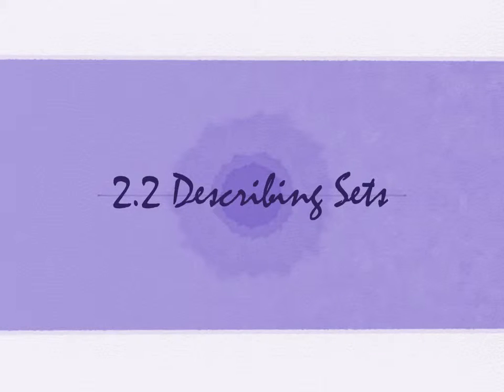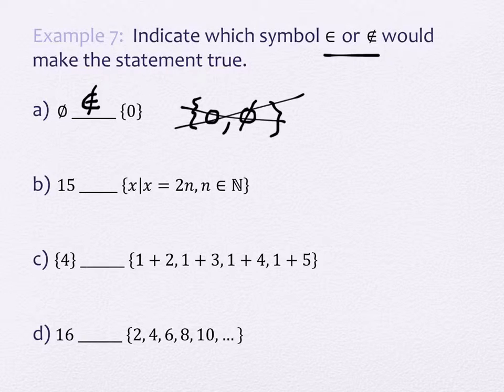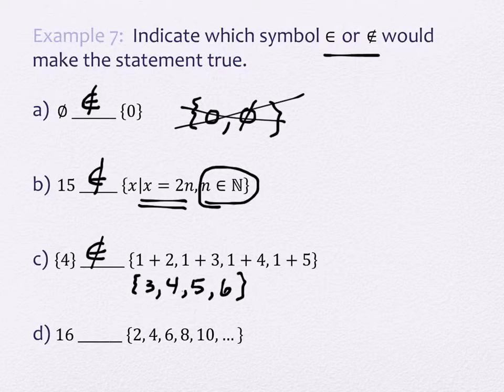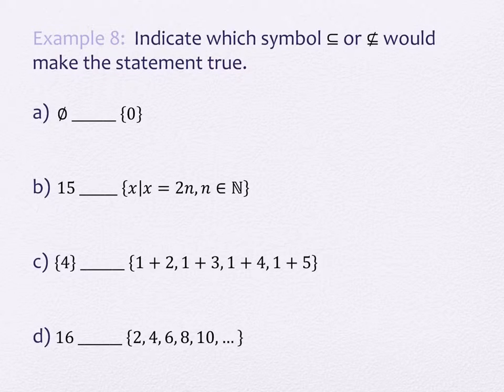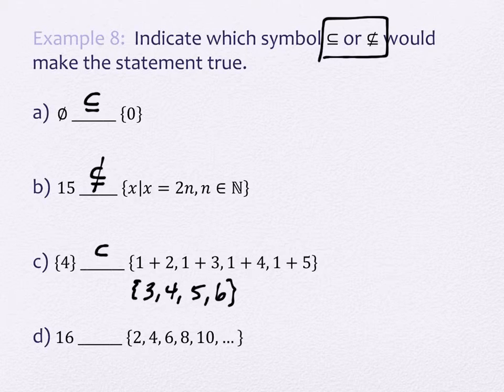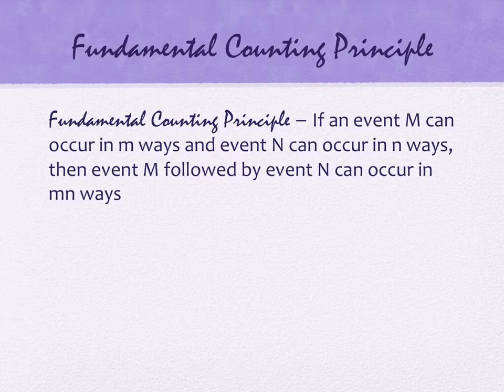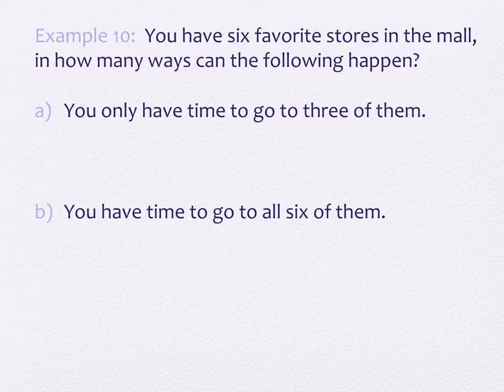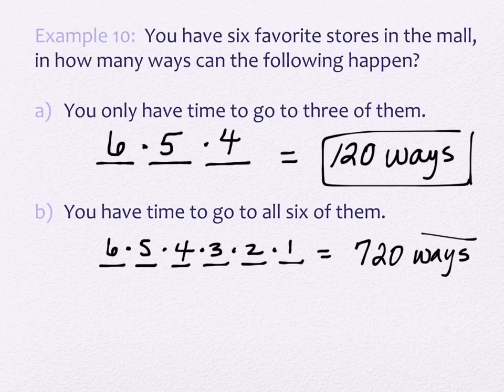2.2 Describing Sets (part 3)